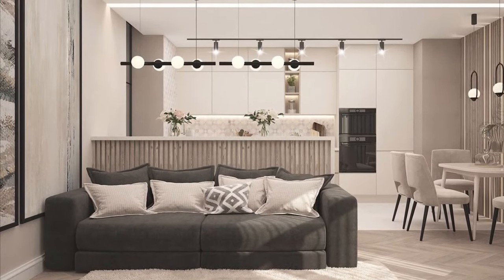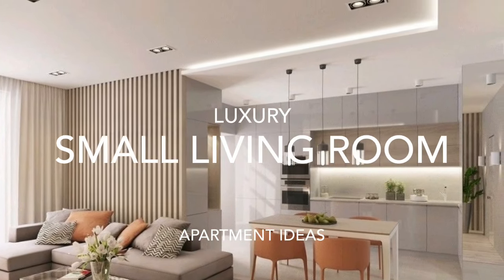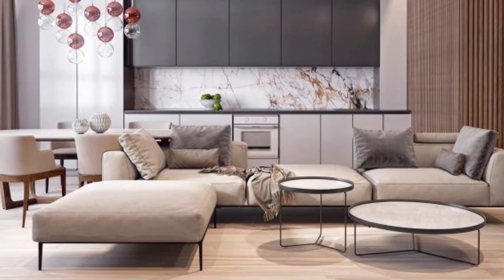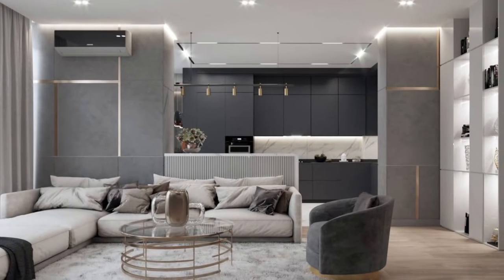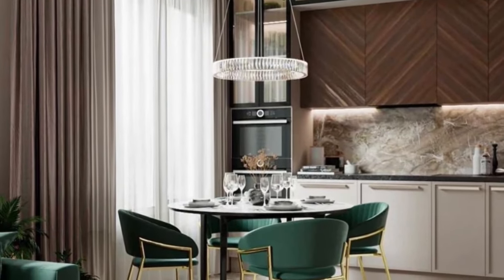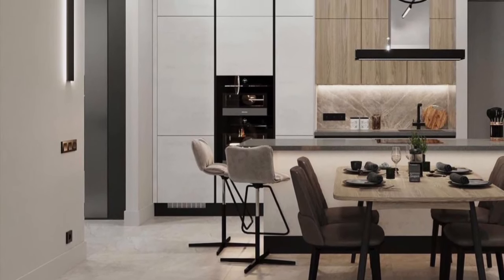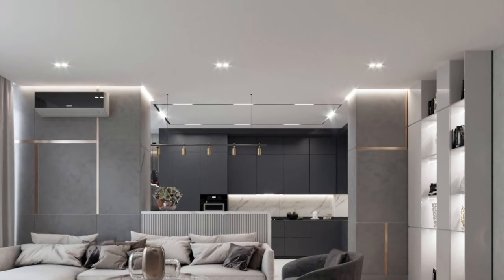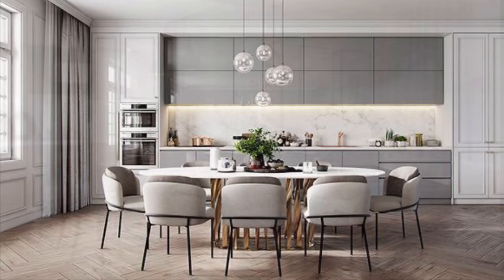Luxury small apartment space decoration ideas